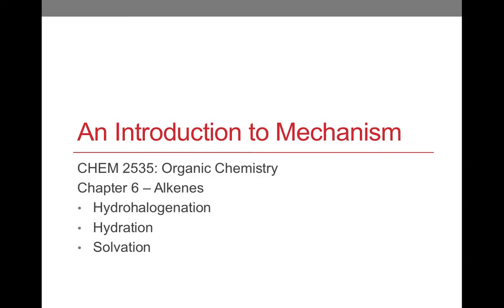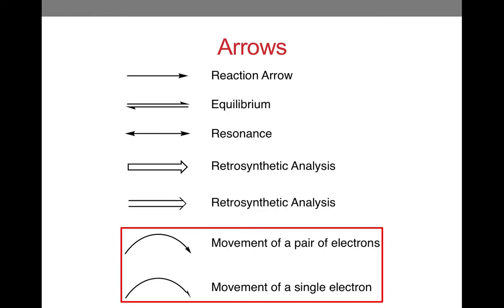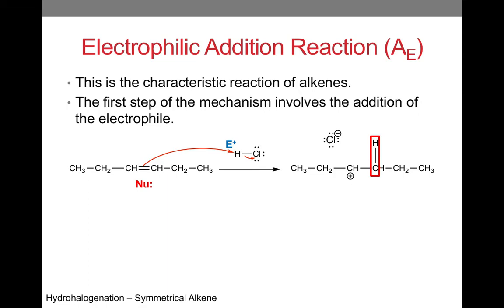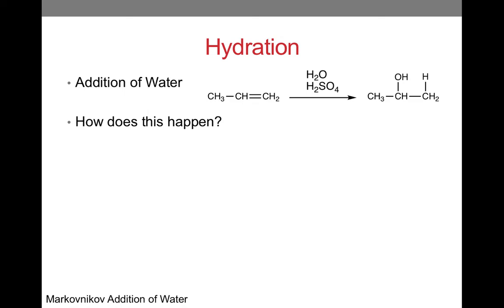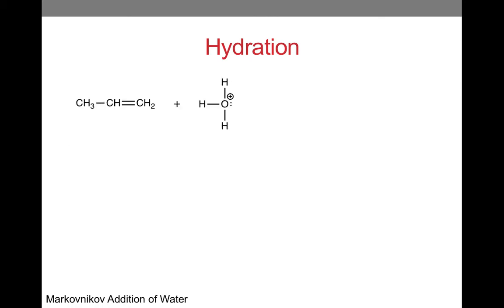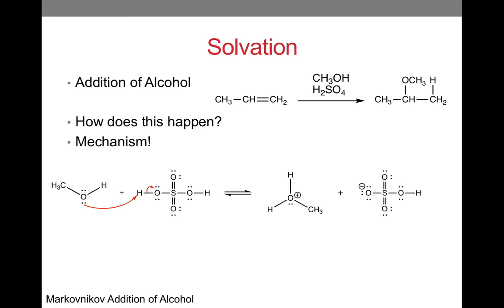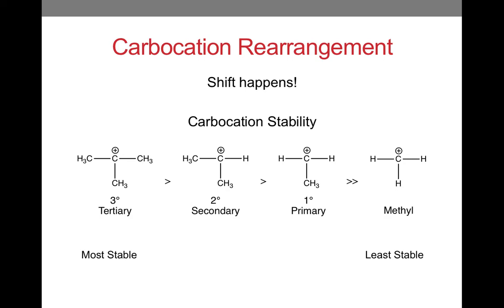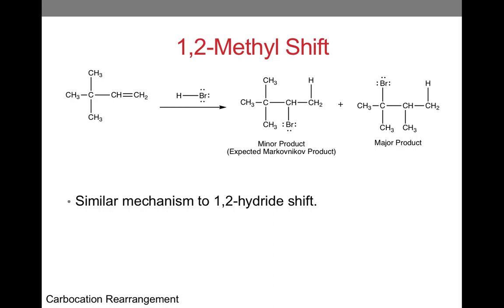Chapter 6 - An Introduction to Mechanism - Alkenes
This video is a brief introduction to mechanism. Hydrohalogenation, hydration, and solvation reactions of alkenes are discussed.